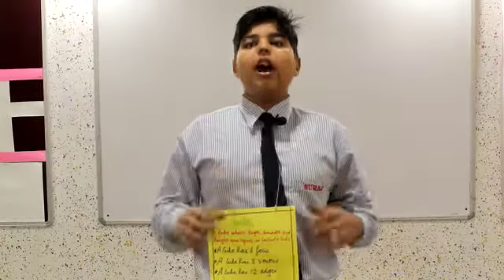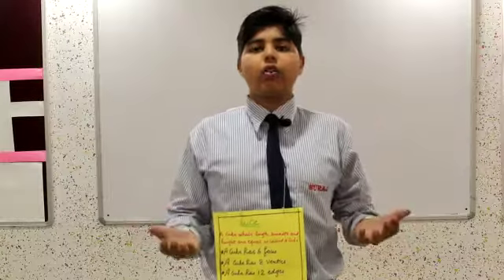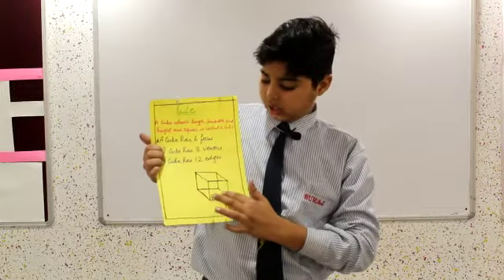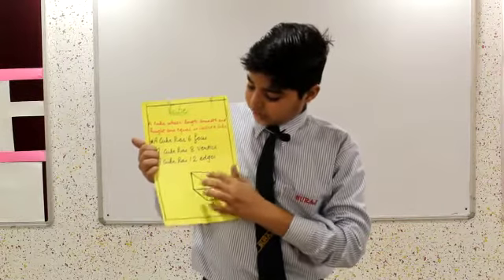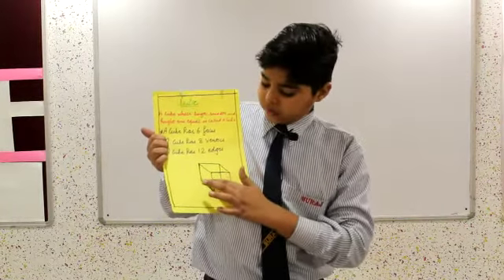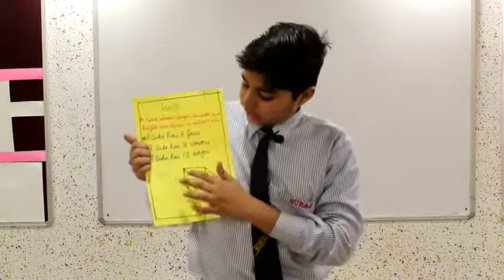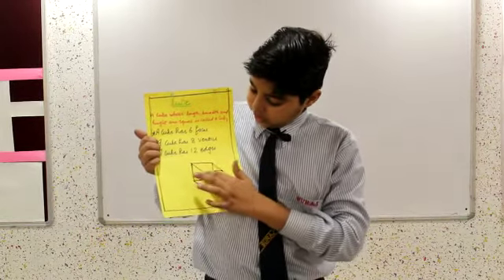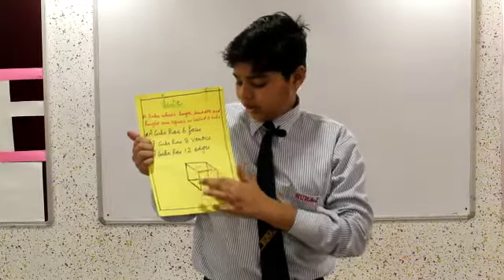Suraj School Rewari student explaining topic on Cube.